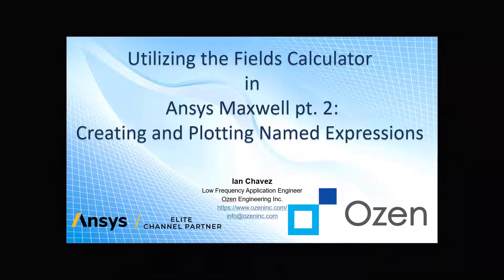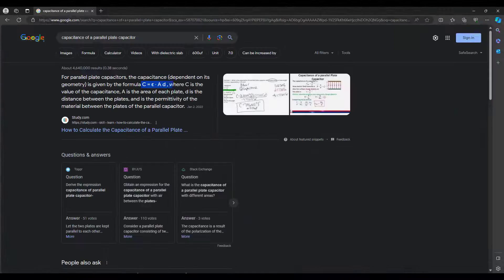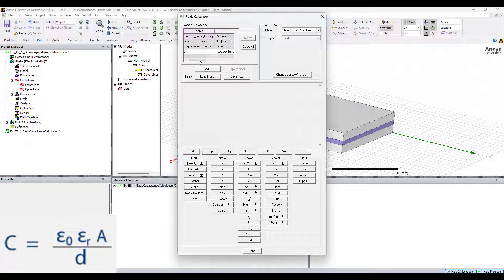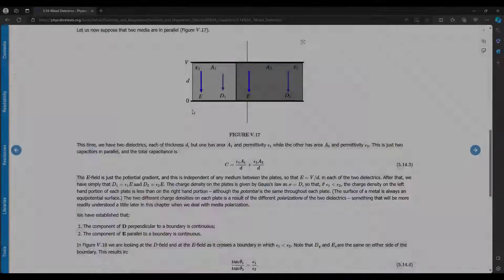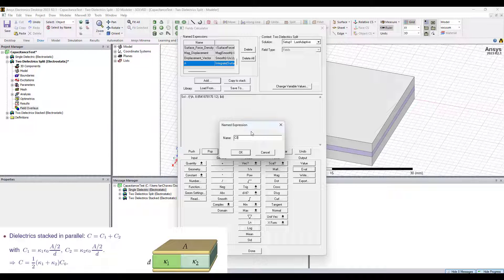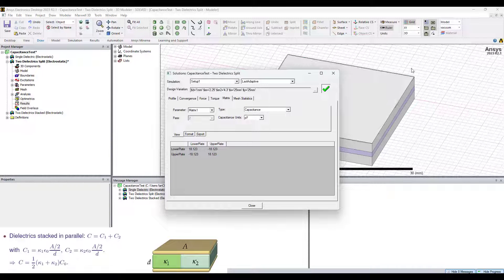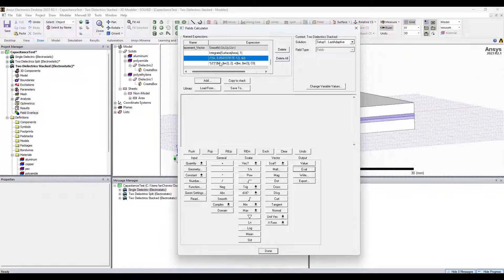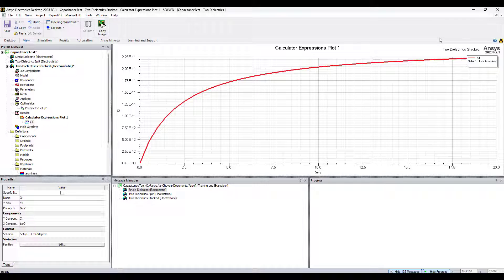Creating and Plotting Named Expressions with the Field Calculator in Maxwell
Unlock the full potential of Ansys Maxwell's Fields Calculator in this comprehensive tutorial. We guide you through the process of creating and plotting named expressions, using a parallel plate capacitor as our example. Discover how to calculate capacitance in scenarios with single and dual dielectrics, and delve into dynamic analysis by sweeping the permittivity of these dielectrics. This video is perfect for students, engineers, and professionals looking to enhance their understanding of electromagnetic simulation and capacitor design in Ansys Maxwell.

for additional resources.